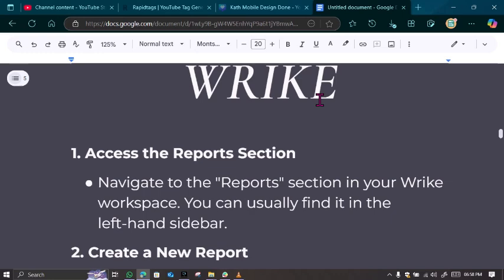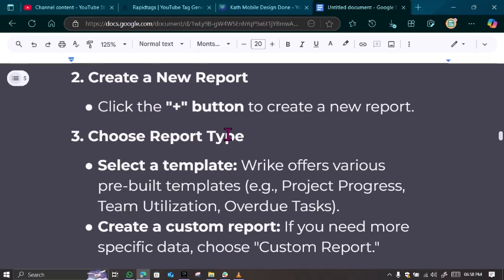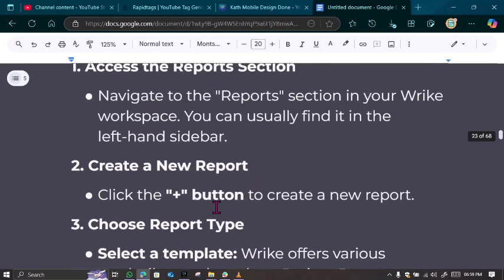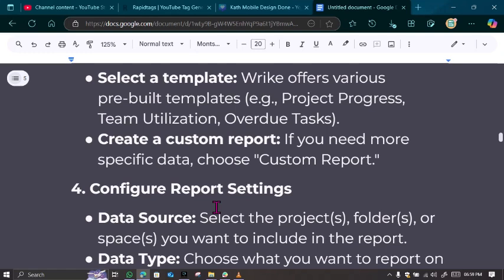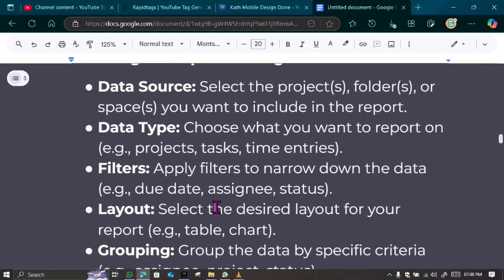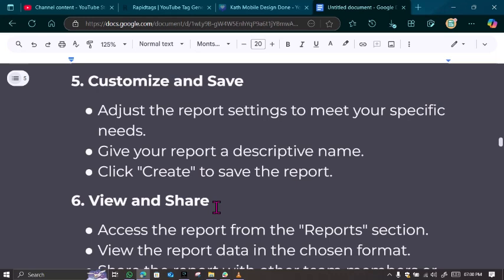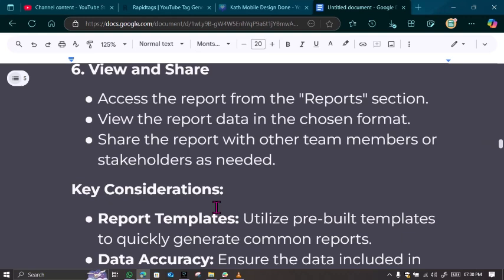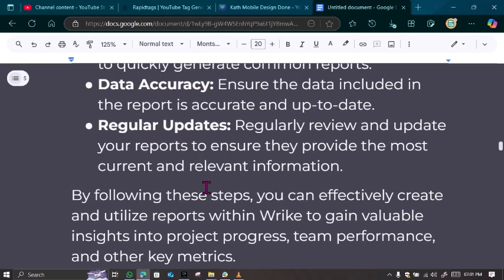HOW TO MAKE A REPORT IN WRIKE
In This Video, you will learn about HOW TO MAKE A REPORT IN WRIKE